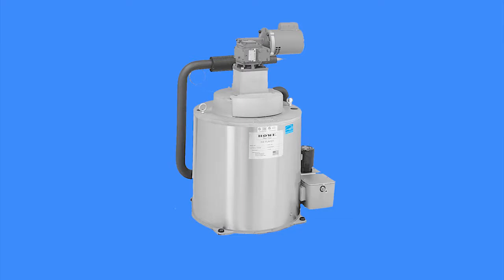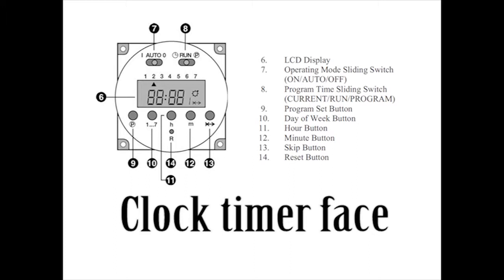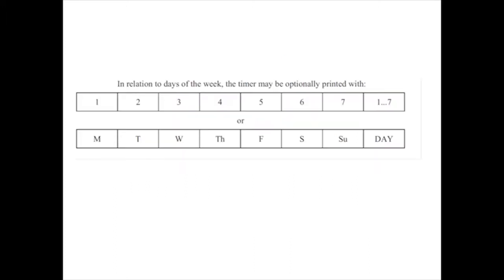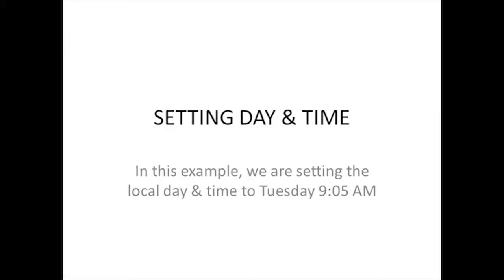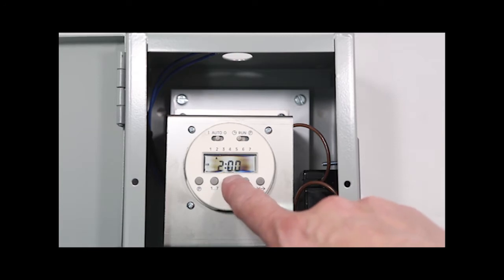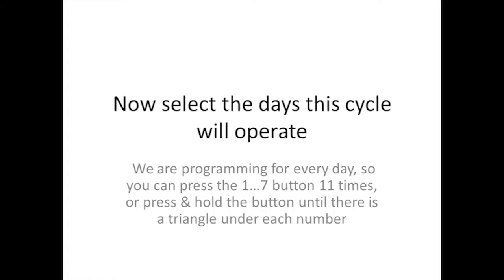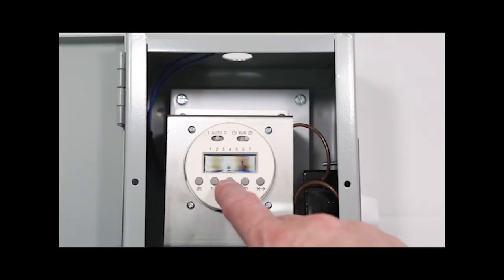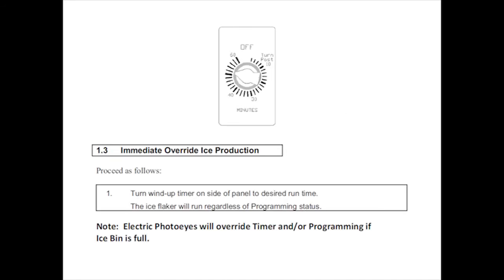Clock Timer Operations RL models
Howe RL Model Clock Timer operating Instructions